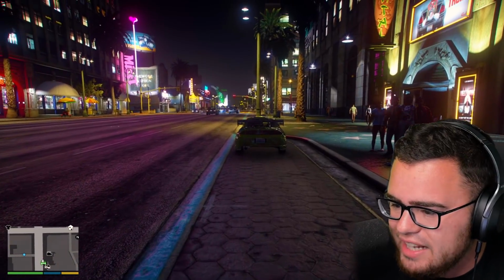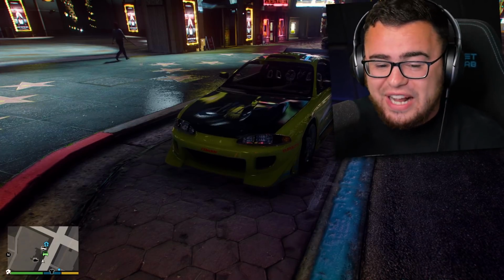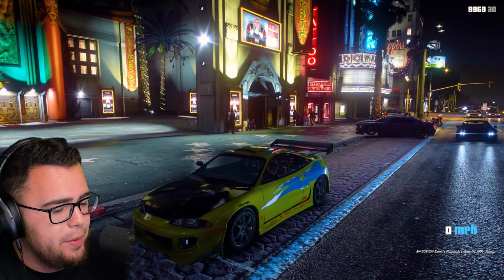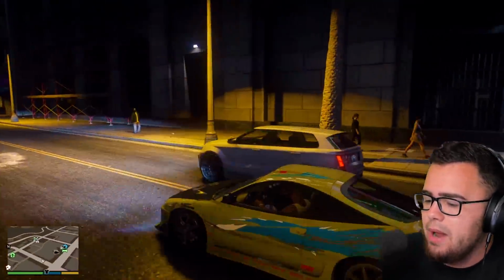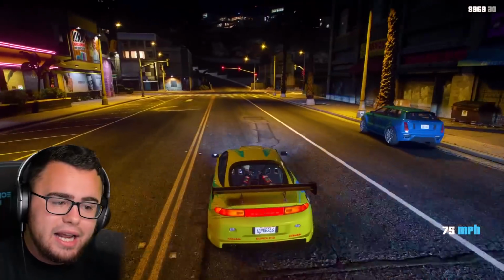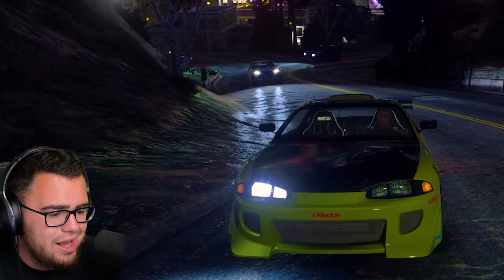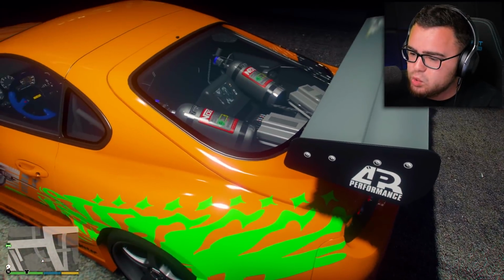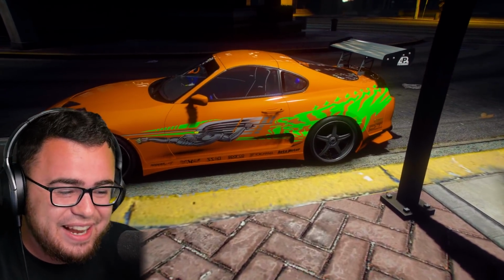FAST 9 The MOVIE In GTA 5 (New)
The NEW Fast 9 Fast and the Furious Movie but in GTA 5 Mods Roleplay!